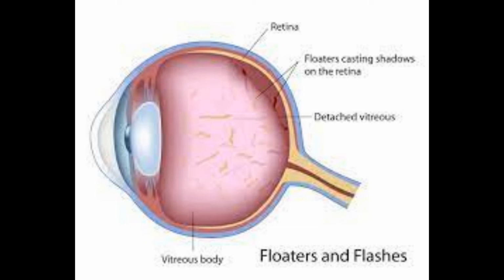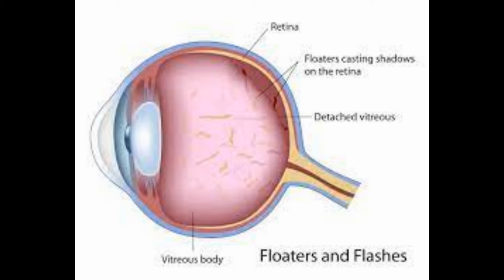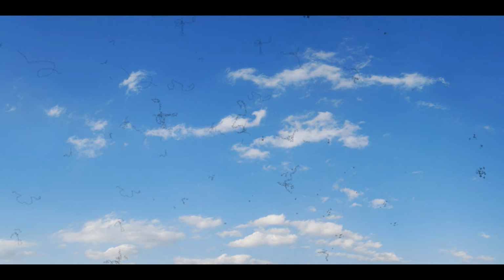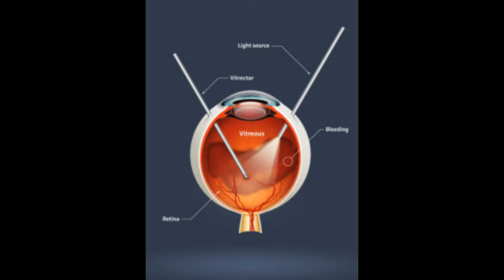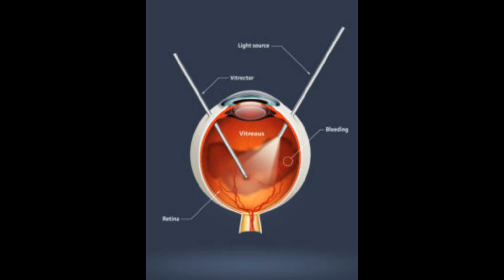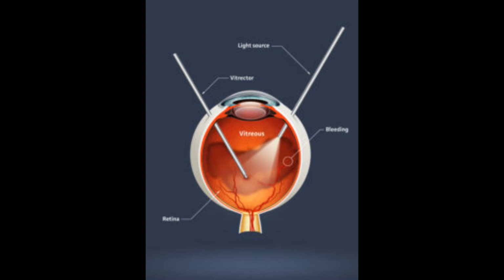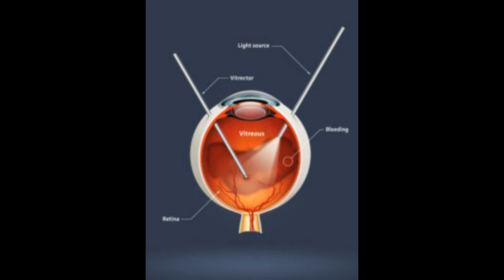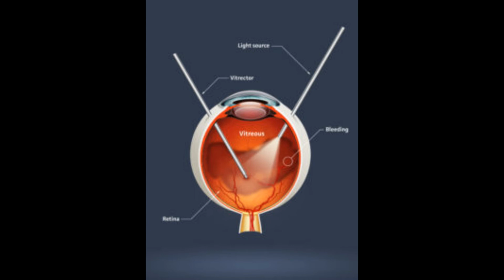When should I worry about eye floaters? | eye flashes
This article is about eye floaters treatment. If you want to know more about the treatment for this condition, read on, When should I worry about eye floaters? | floaters | eye flashes.

eye floaters
floaters
i cured my eye floaters
eye floaters treatment
black spots in vision
sudden black spots in vision not floaters
seeing black spots
floaters in vision
black dots in vision
eye flashes
seeing spots in vision
vitreous floaters
black floaters in eye
seeing floaters
floaters in your eyes
black spot in eye
squiggly lines in vision
spots in vision
black spot in vision one eye
seeing squiggly lines in peripheral vision
types of eye floaters
floaters in one eye
seeing black dots
eye floaters and flashes
single black spot in vision
floaters after cataract surgery
light flashes in eye
seeing white spots in vision
black spots in vision not floaters
seeing black spots in vision
sudden black spots in vision
vitreous detachment symptoms
eye floaters cure
eye floaters causes
black flashes in vision
black dots in eyes
weiss ring floater
eye floaters reddit
white flashes in eye
sudden floaters in one eye
floaters and flashes
eye floaters anxiety
posterior vitreous detachment symptoms
floaters in my eyes
seeing dots in vision
bright spots in vision
seeing red spots in vision
blurry vision after vitreous detachment
white spots in vision
seeing light flashes
dark spots in vision
black lines in vision
seeing floaters in eyes
eye flashes treatment
floaters treatment
black spots in vision in bright light
eye floaters relief
seeing squiggly lines
flashes in vision
vitreous detachment treatment
new treatment for eye floaters
diabetes eye floaters
seeing shadows in vision
seeing white flashes
temporary black spot in vision
seeing spots in eyes
floating spots in vision
dots in vision
causes of floaters
eye floaters and headaches
floaters and flashes of light
black floaters
eye squiggles
seeing black lines
visual floaters
squiggles in vision
reddit eye floaters
bromelain eye floaters
seeing circles in vision
iron deficiency and eye floaters
moving white dots in vision
flashing in peripheral vision
white floaters in eye
seeing bright spots in vision
posterior vitreous detachment treatment
seeing little black dots
seeing black dots in vision
spots in front of eyes
black spots in front of eyes
dark floaters in eye
floaters in my vision
black specks in vision
dehydration eye floaters
black floaters in vision
glaucoma symptoms floaters
bright flashes in eye
floaters in both eyes
high blood pressure eye floaters
flashing lights in peripheral vision
eye floaters that look like worms
eye floaters stress
floaters reddit
black speck in eye
posterior vitreous detachment causes symptoms
small black dot in vision
floating black spots
floating dots in vision
floating things in vision
vitreous detachment causes
eye floaters getting worse
pituitary tumor eye floaters
seeing dark spots in vision
eye parasite floaters
seeing dots
yag laser floaters
squiggly line in eye
weiss ring eye
eye exercises for floaters
eye floaters pregnancy
eye floaters normal
seeing black floaters
i cured my eye floaters reddit
seeing flashes
seeing dark spots
seeing floating spots
white flashes in vision
seeing black lines in vision
black squiggly lines in vision
pineapple eye floaters
lots of eye floaters
seeing small black dots
sudden eye floaters
retinal detachment floaters
seeing red dots in vision
eye floaters vitamin deficiency
squiggly lines in my vision
black dots on eyeball
white spots in vision not floaters
rheumatoid arthritis and eye floaters
lutein for eye floaters
eye floater removal
eye specks
seeing floating lights
spots in my vision
bilberry eye floaters
vitreous gel in eye
dry eyes and floaters
pineapple for eye floaters
black squiggles in vision
flashing spots in vision
black floaters in eyes ms
eye floaters during pregnancy
eye floaters in hindi
eye floaters and flashes of light
floaty things in eye
eye floaters after cataract surgery
migraine floaters
reddit floaters
lupus eye floaters
black circle in vision
increase in eye floaters
floating spots in eye
trp eye floaters relief
seeing spots in one eye
floaters in one eye only
eye floaters laser treatment cost
large floater in eye
eye floaters no more
eye floaters in 20s
seeing spots in my vision
clear eye floaters
something floating in my eye
new floaters in eye
vitreous floaters treatment
seeing lines in my vision
floaters in eye vision
eye floater surgery
posterior vitreous detachment causes
types of floaters
floaters after lasik